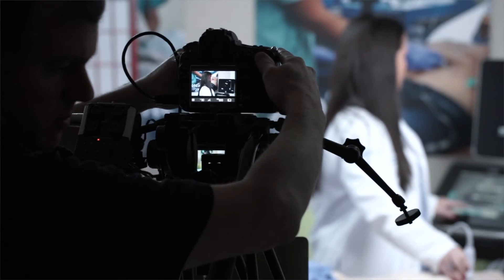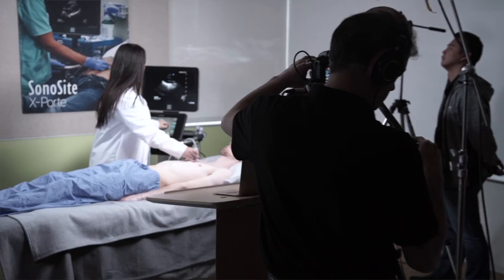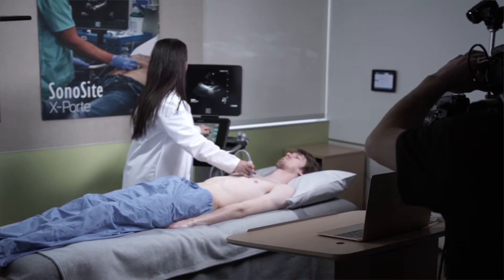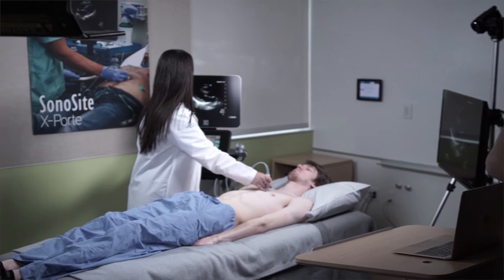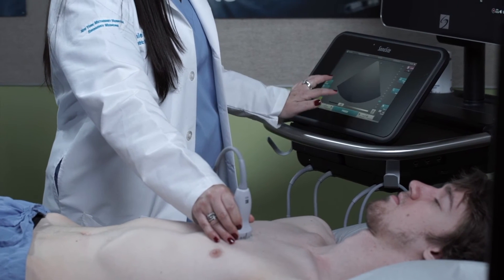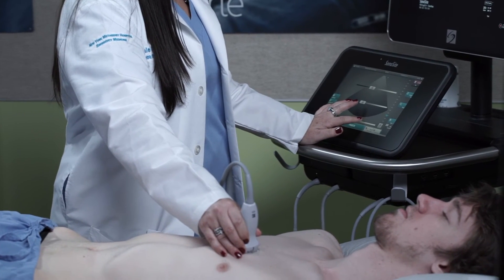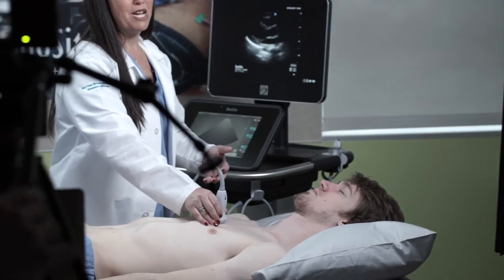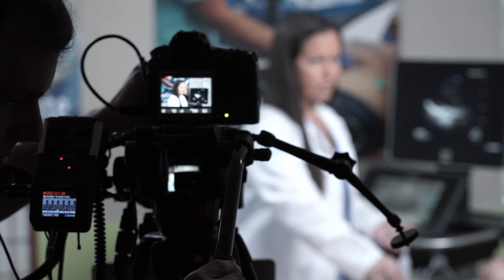Inside Sonosite: Partnering with Clinicians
Clinicians are our greatest source of inspiration. We're committed to partnering with them to remove barriers to patient care, develop our ultrasound machines, and create educational resources. Here's a behind-the-scenes look at how we work with clinicians. We recognize the value of point-of-care ultrasound better than anyone else, because it's all we do. FUJIFILM Sonosite is an innovator and leader in point-of-care ultrasound and our portable, compact systems expand the use of ultrasound across the clinical spectrum by bringing high-performance ultrasound to the point of patient care.